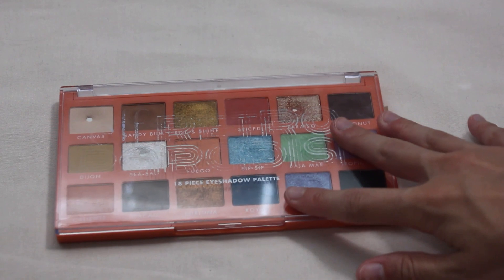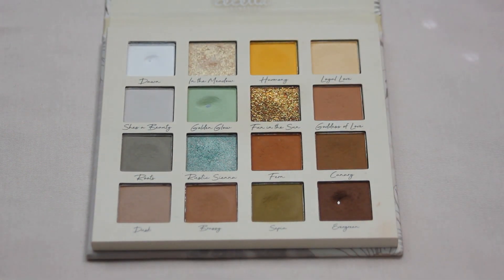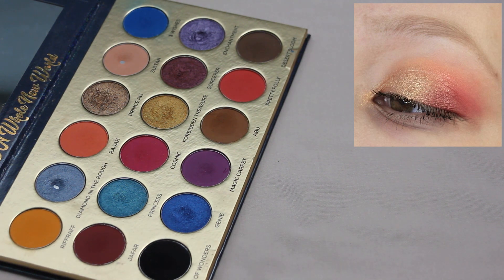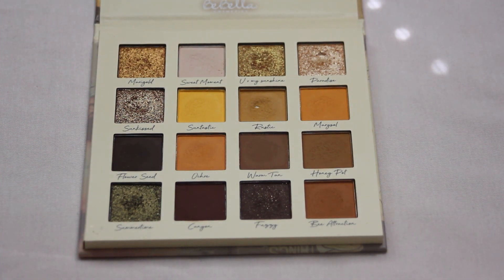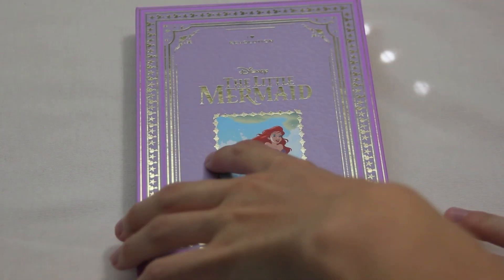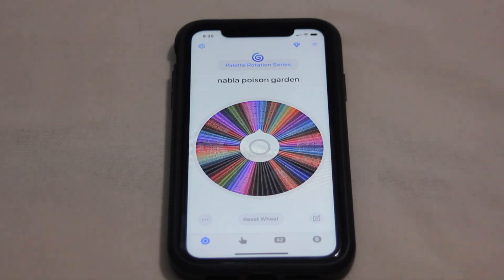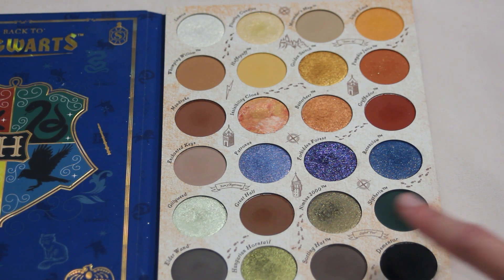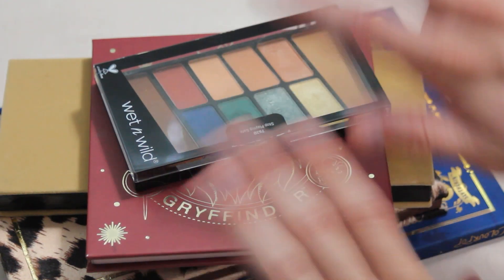Palette Rotation Series 2023 Update Seven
Hi Everyone! Today is going to be my seventh update for my Palette Rotation Series for 2023. The goal of this project is to use a handful of palettes from my collection each month for a look and get use out of some palettes I may not reach for naturally. I am hoping this will be a super relaxed project and it will allow me to get some use out of my entire eyeshadow palette collection.